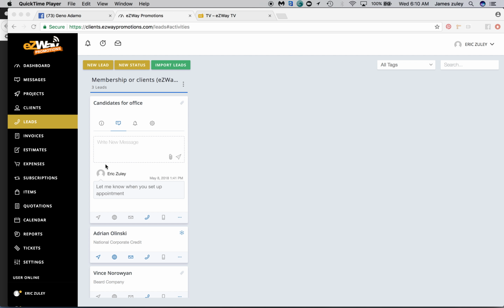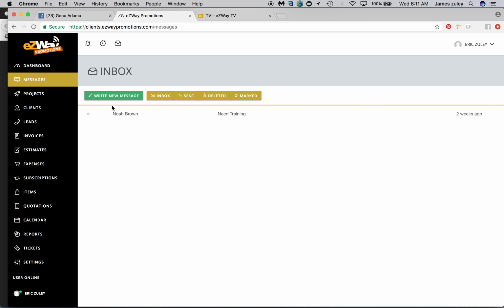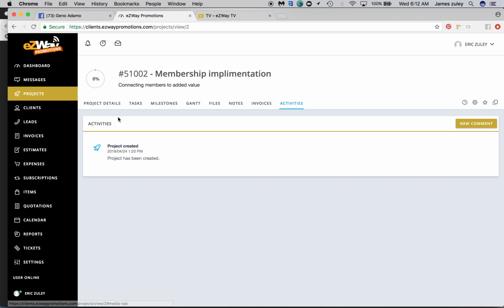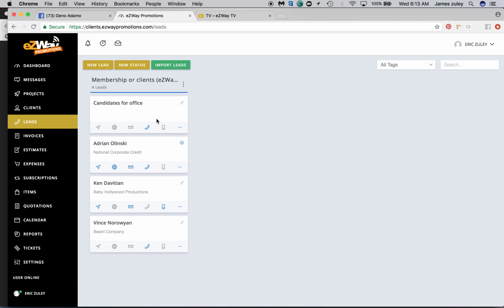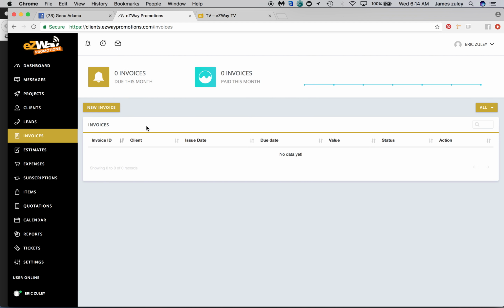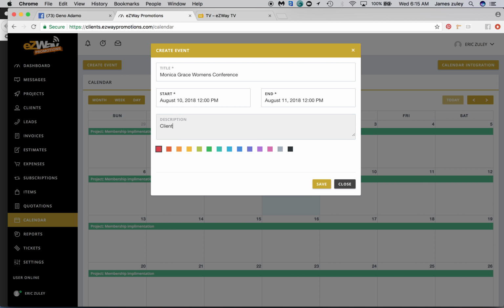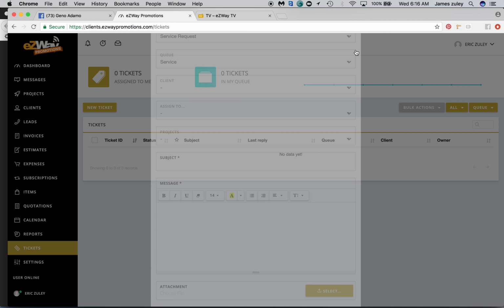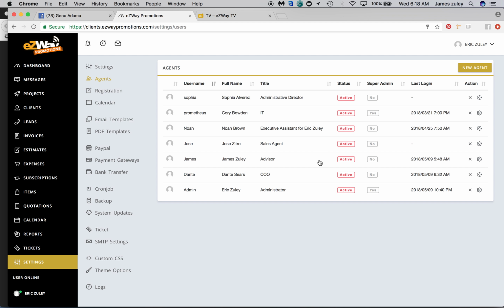Clients eZWayPromotions com Training